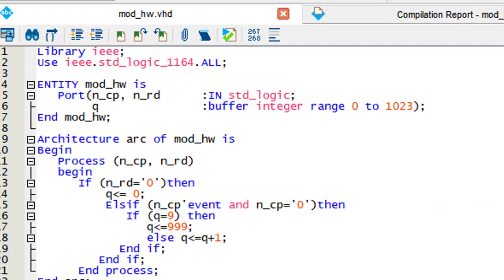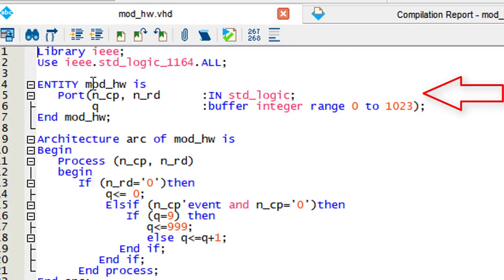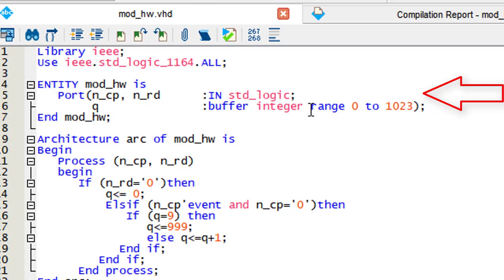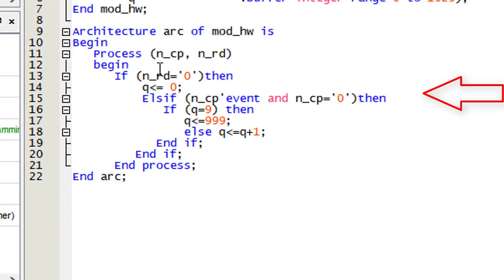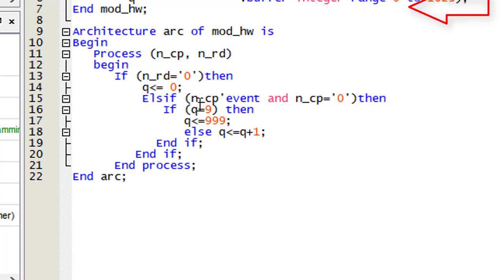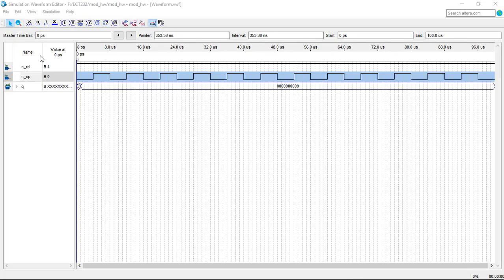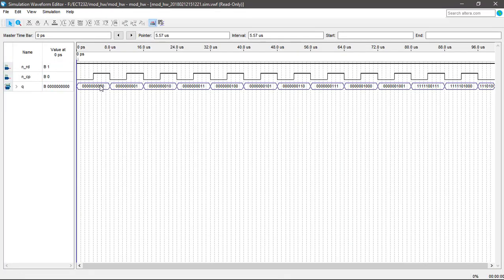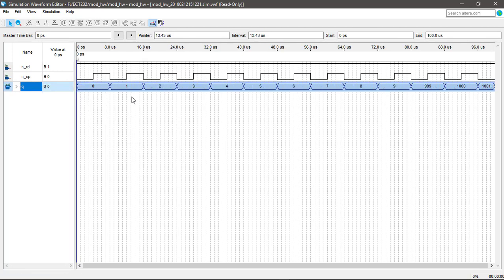Mod 1000 counter